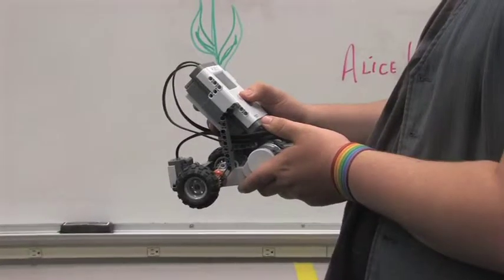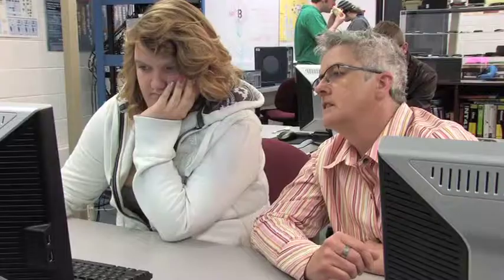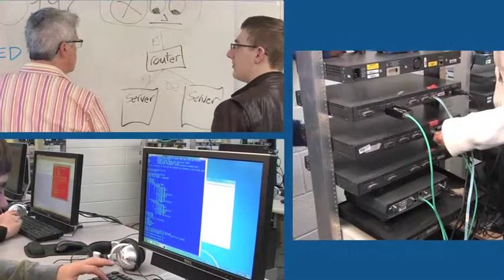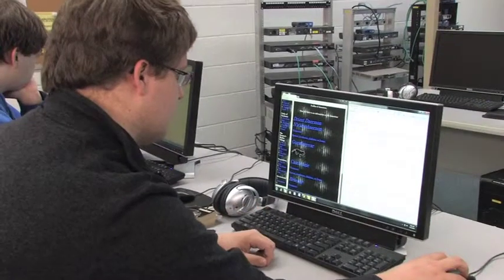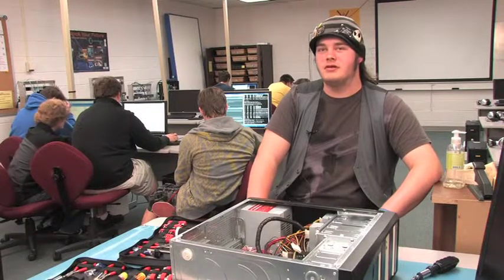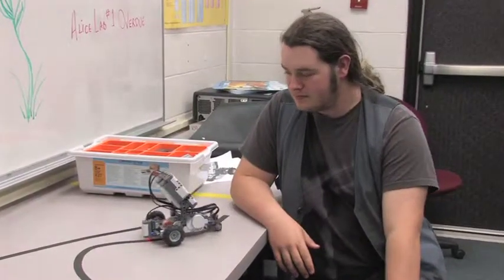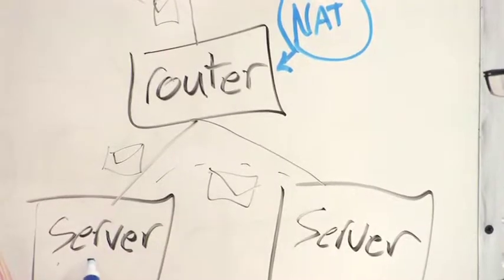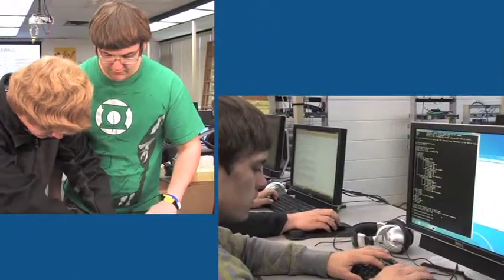Computer Technology at TST Career and Tech Center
Computer Technology provides an overview of the major components of this course, including website design, computer programming, hardware maintenance and troubleshooting, operating system administration (Windows, Linux and DOS), 3D animation and design, digital video, and Basic game design.

A portion of the Computer Technology curriculum incorporates the Carnegie Mellon University's LEGO robotics engineering program where students design and program robots to complete tasks.  Students will prepare for global certifications in areas of CompTIA A+ Certification and CompTIA Strata Fundamentals of IT at course completion.
Topics of Study

    General hardware skills
    Network administration (Windows 2003 server, Linux)
    Operating system (Windows, Linux, DOS)
    Website design and creation
    General programming skills (Visual Basic & JavaScript)
    Green IT standards
    Wireless security
    Network device configuration
    Basic network design
    Flash animation, blogging and Flickr story in 6 frames

College Credit